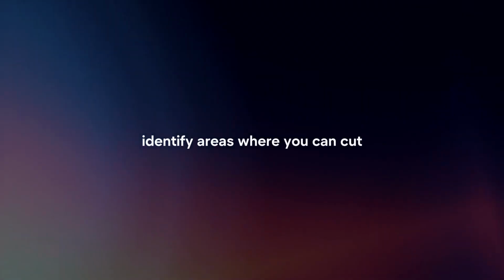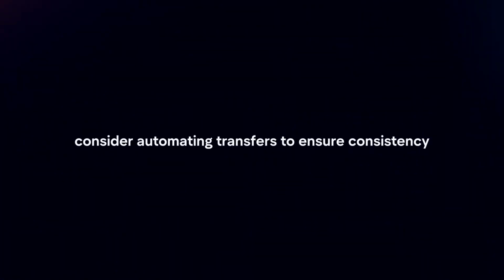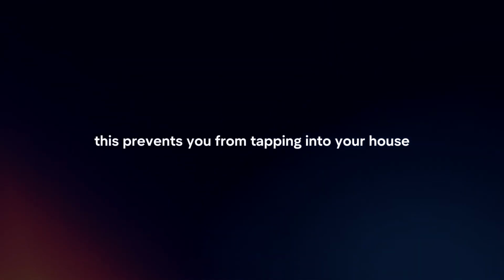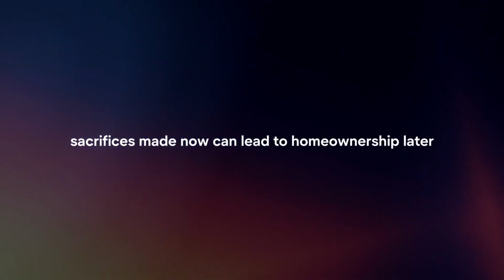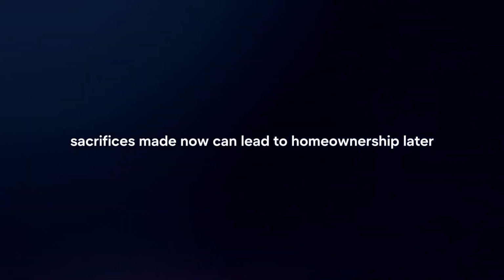How To Save Money To Buy A House In 2024?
In this video I will explain How You Can Save Money To Buy A House In 2024.